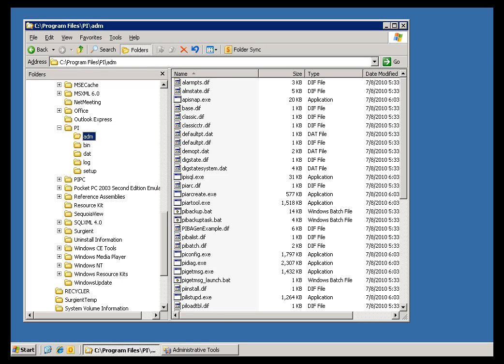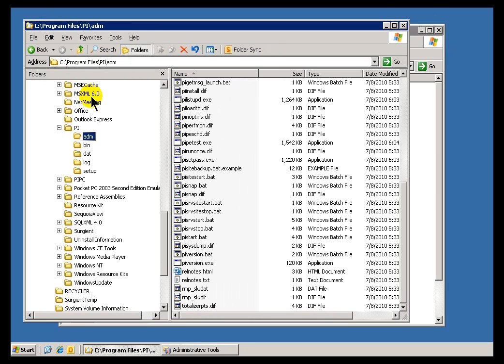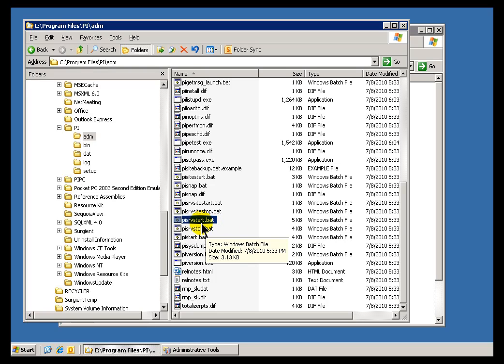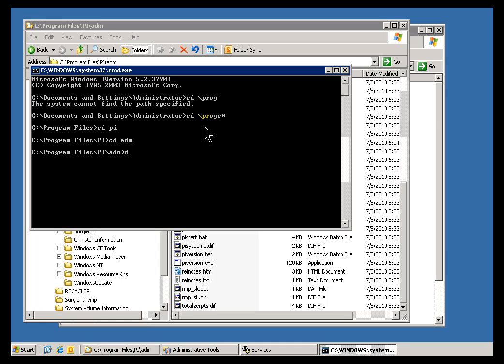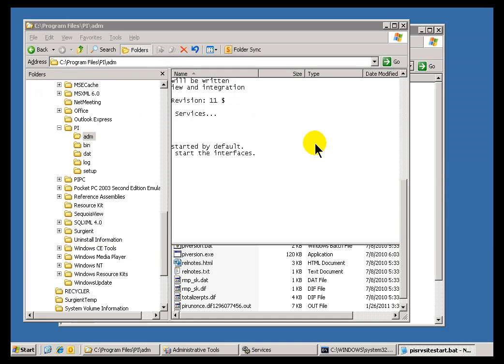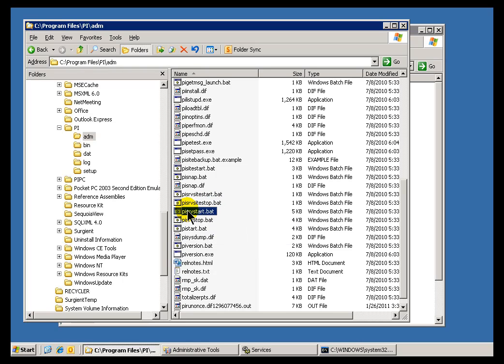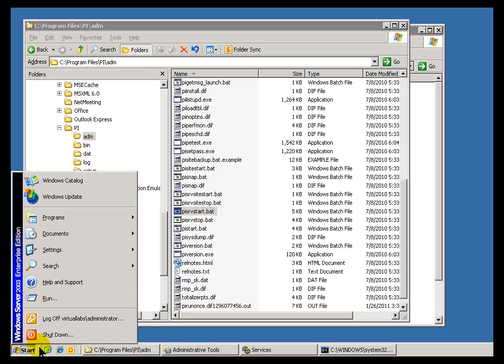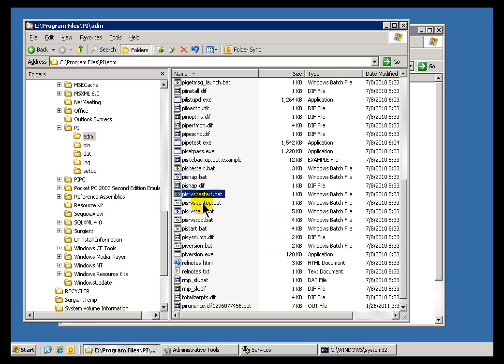OSIsoft: Starting and Stopping the PI Server. v2010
PI will start when the server starts if the PI services are set to auto-start, which they are by default. You may also start it with \\PI\adm\pisrvstart.bat file if PI is not running and the operating system is running.

you can see where this video is in the sequence of videos on this topic.